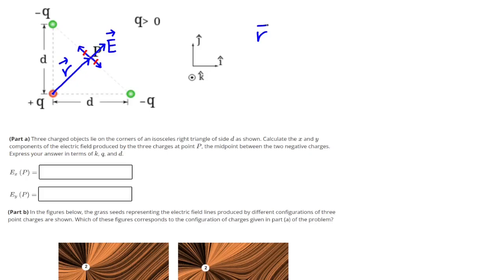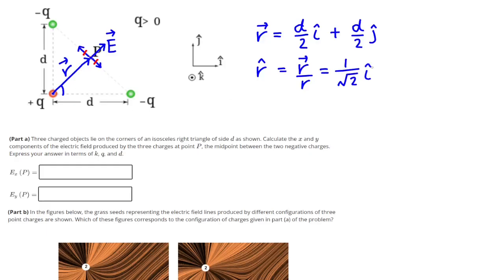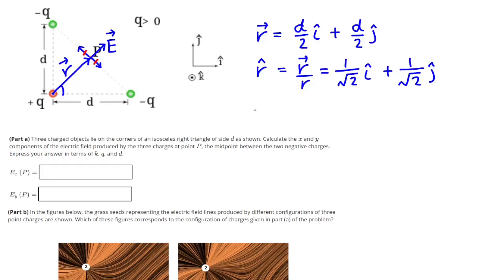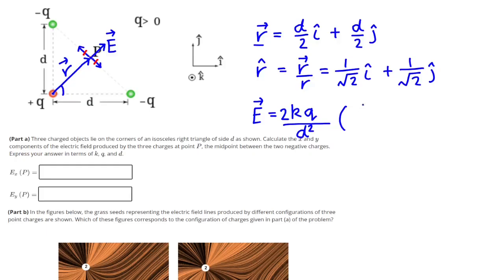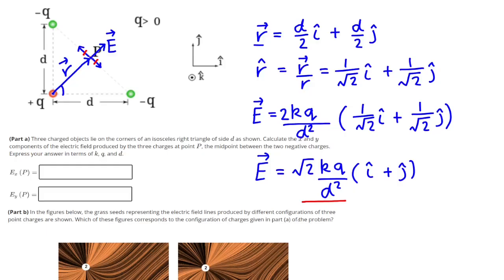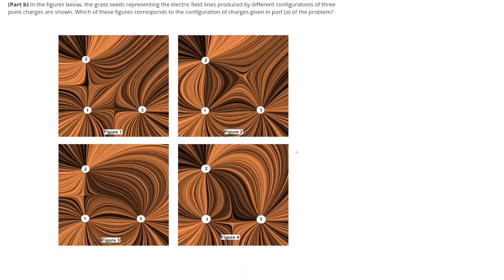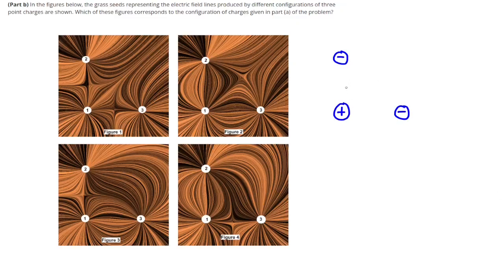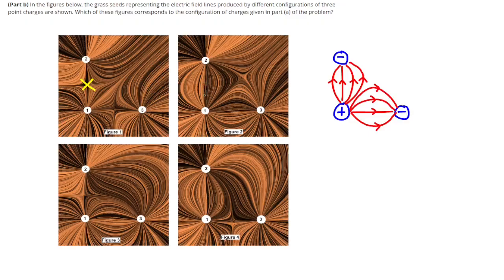MIT Worked Example | Electric Field Due to Three Charges | Electricity & Magnetism (Step-by-Step)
⚡ Master Electric Fields with this MIT-style worked example!

In this video, we solve a challenging Electricity and Magnetism problem involving the electric field due to three point charges. You'll learn how to break electric field vectors into components, apply Coulomb's Law correctly, and determine both the magnitude and direction of the net electric field at point P.

Whether you're preparing for university physics, engineering exams, or simply want a deeper understanding of electromagnetism, this step-by-step solution will help you build confidence in vector-based problem solving.

In this lesson you'll learn:

✅ Superposition principle
✅ Vector addition of electric fields
✅ Resolving vectors into x- and y-components
✅ Calculating the net electric field at a point
✅ Common mistakes students make in Electric Field problems

This worked example is ideal for students studying:

• MIT Physics
• University Physics
• Engineering Physics
• AP Physics C: Electricity & Magnetism
• College Physics
• Electromagnetism

💬 Challenge: Pause the video before the solution and see if you can determine the direction of the electric field at point P. Comment your answer before watching the full solution!